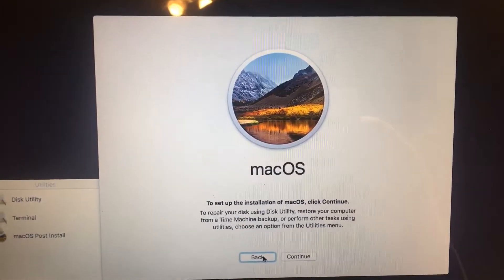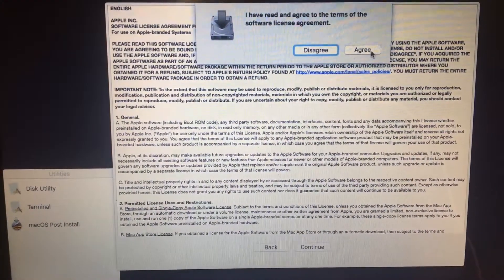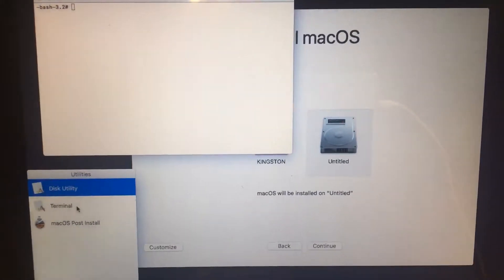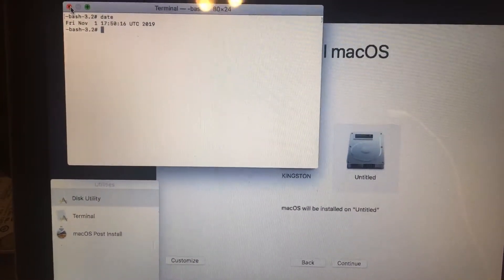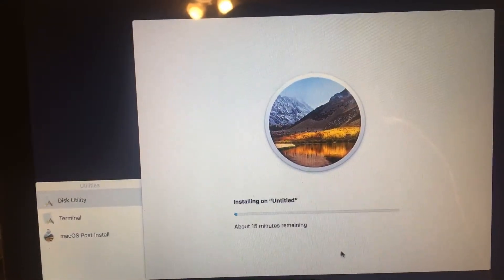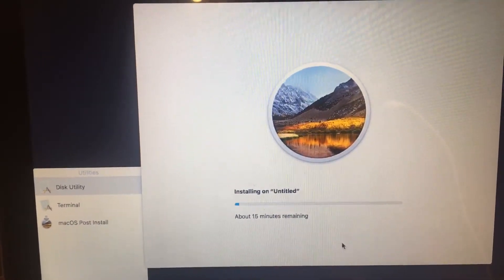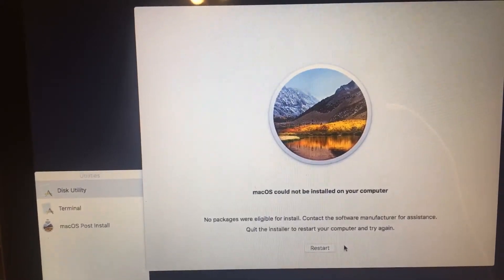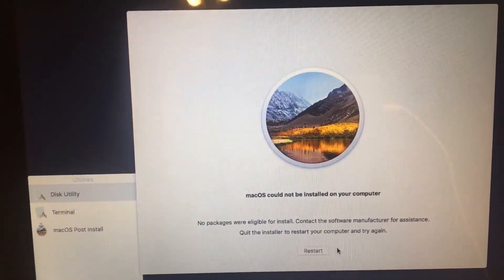MacOS could not be installed on your computer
Having issues installing MacOS High Sierra on a 2011 13 inch MacBook Pro .
Changed the date and time and formatted the hard drive using GUID still no luck .
If you know how to fix this problem let me know thank you.